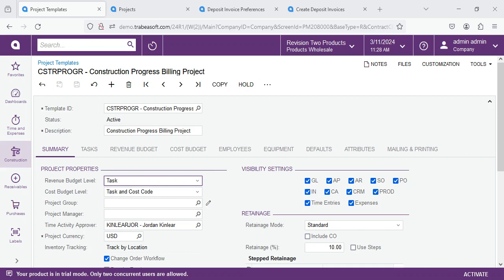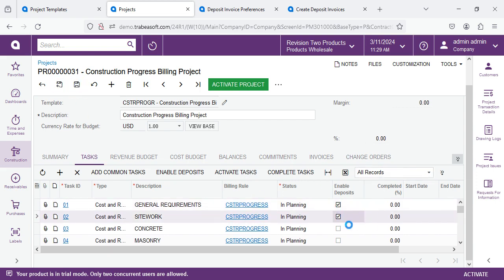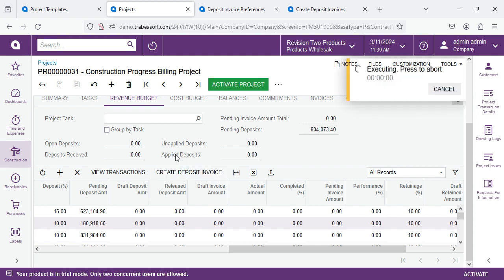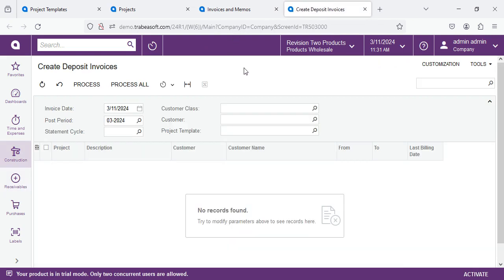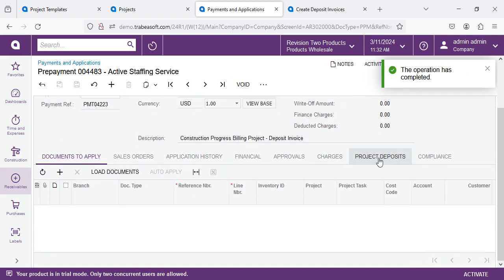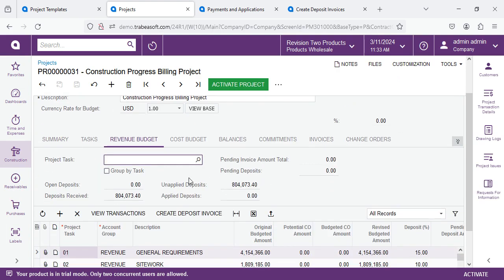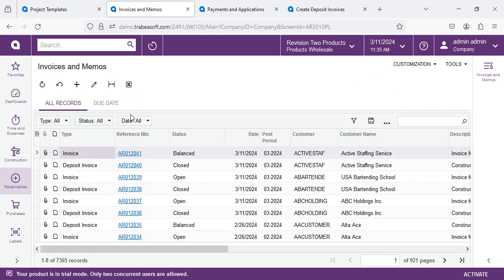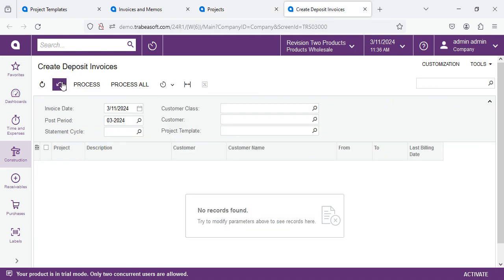Acumatica Project Deposit Invoices by Trabea Software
Create and track Project Deposit Invoices for Acumatica.